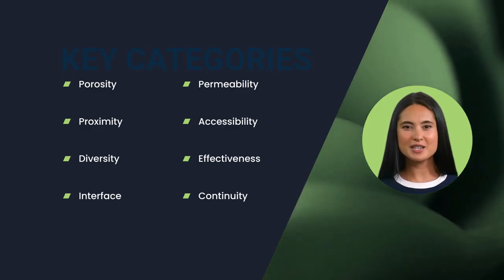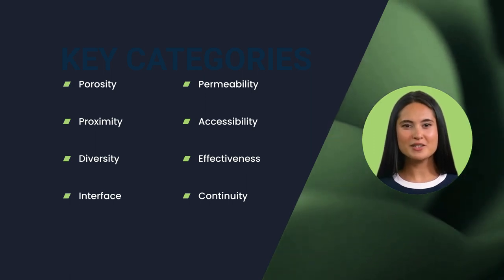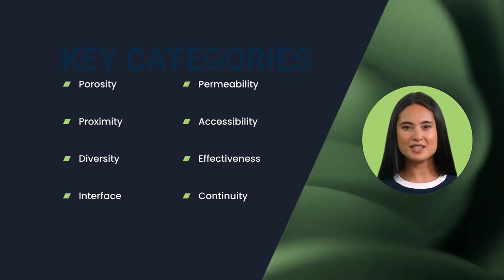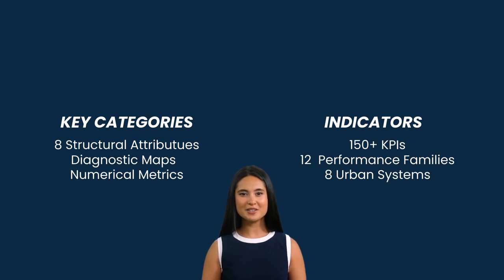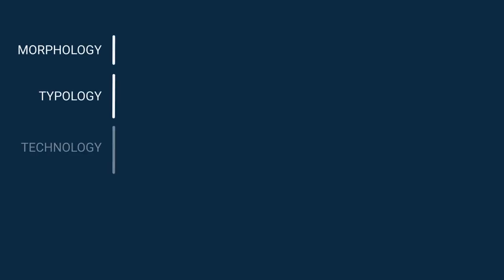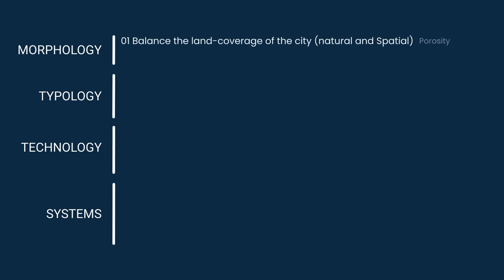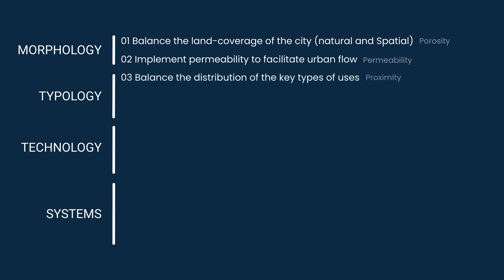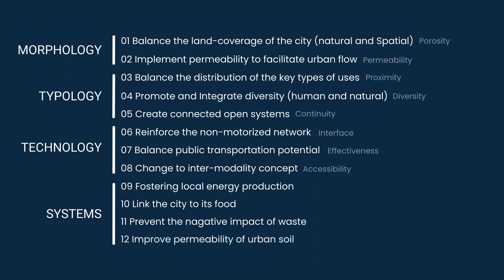03 Catalyst and DOPs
In the Integrated Modification Methodology (IMM), the role of a catalyst is pivotal.  Catalysts are the driving forces behind urban transformations, and they play a crucial role in reshaping the urban environment to align with sustainability and resilience goals.
The Design Operative Principles (DOPs) in Integrated Modification Methodology (IMM) are a set of design principles that guide the development of sustainable and optimized design solutions. These principles are based on a system thinking approach and are designed to help designers and planners integrate different domains of engineering and balance different trade-offs to achieve optimal solutions that meet a wide range of performance criteria.